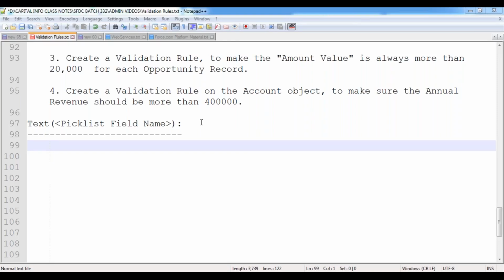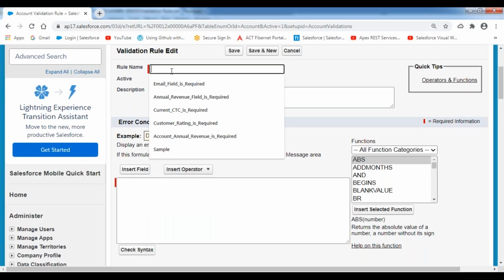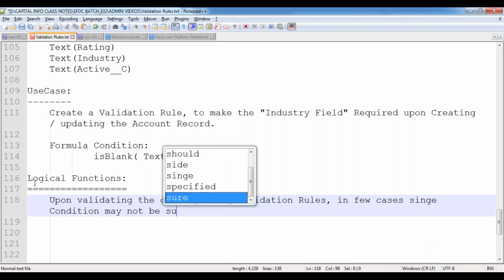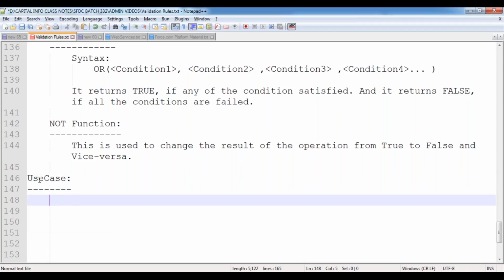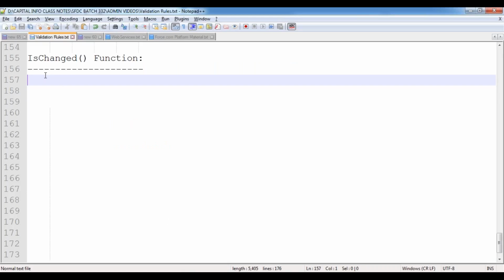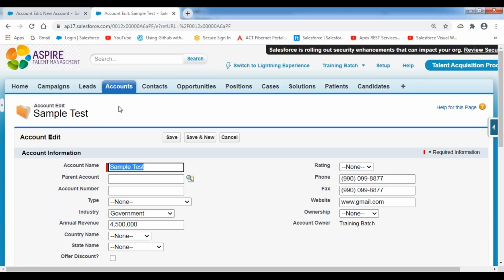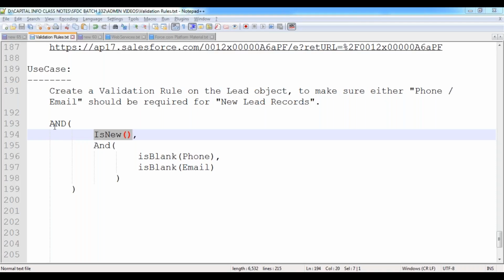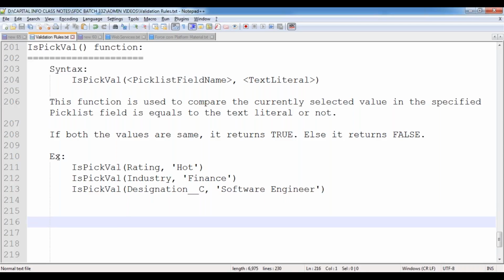Session 20 Validation Rule 2